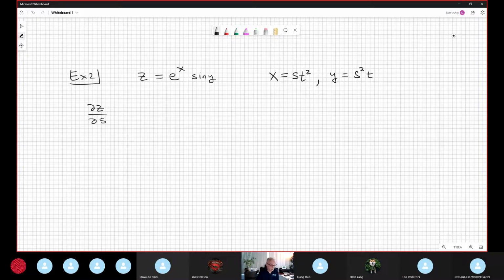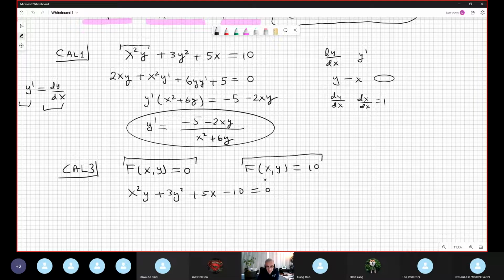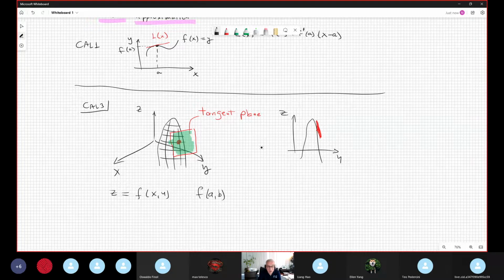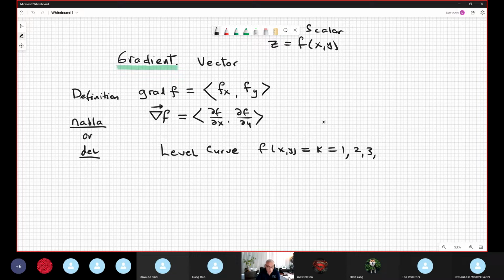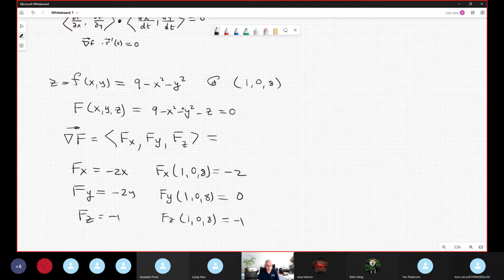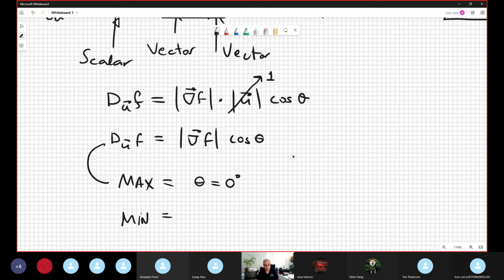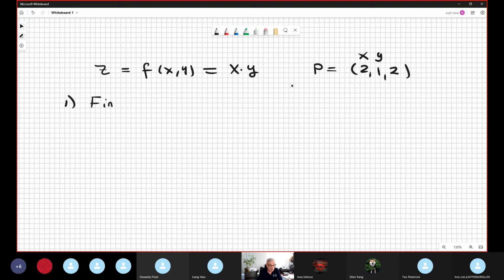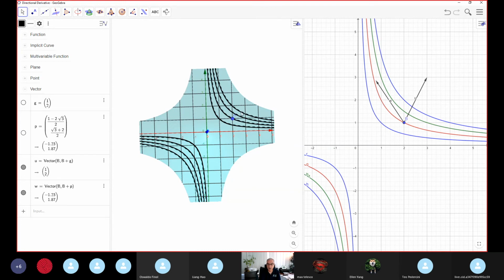MAC2313 June 6 (Tangent Plane - Gradient and Directional Derivative )